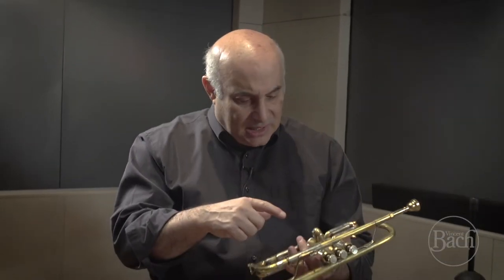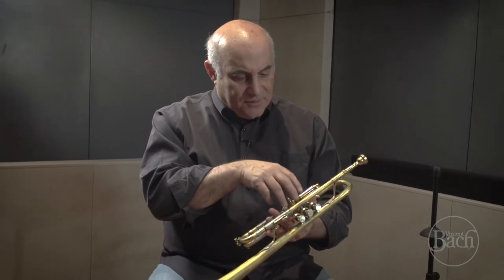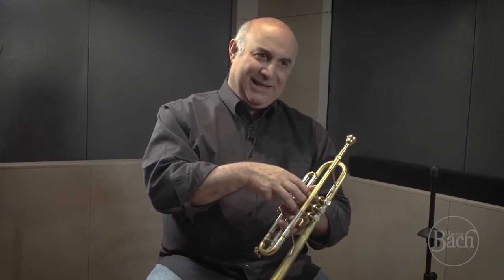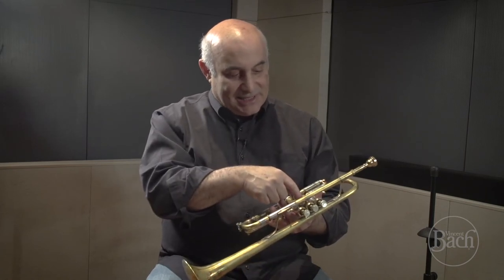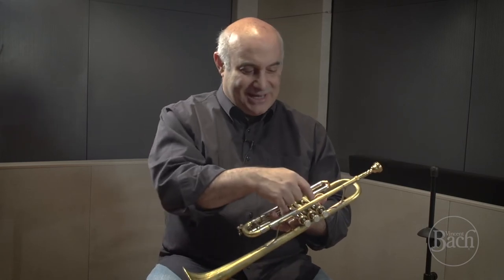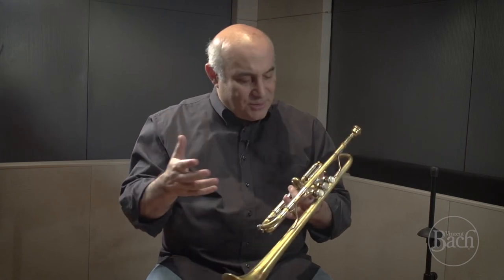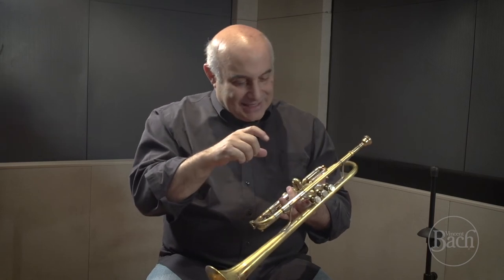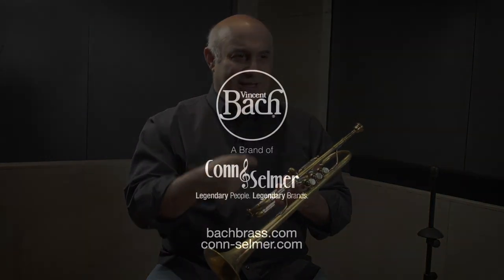Michael Sachs Talks About the Bach C190SL229 Trumpet Pt. 1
Michael Sachs, Principal Trumpet of the Cleveland Orchestra, describes the two piece valve casing and valve guides in the new C190 Series trumpet (C190SL229) that gives musicians their own sound.